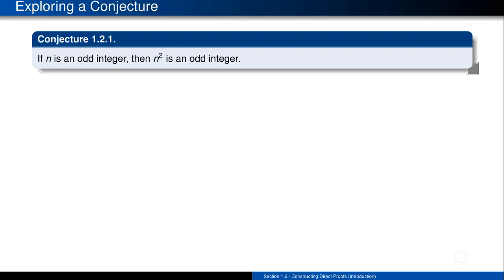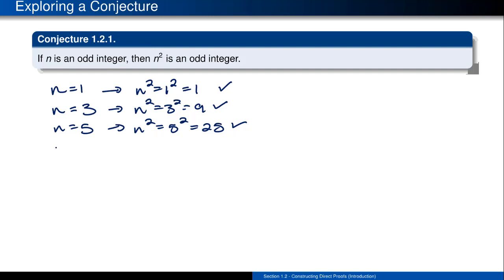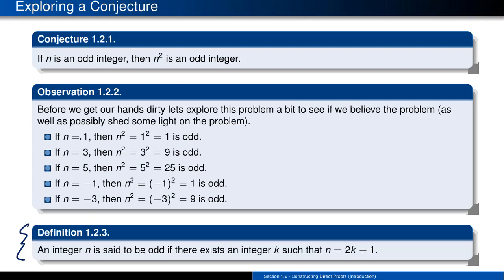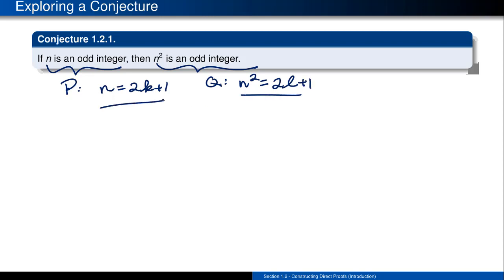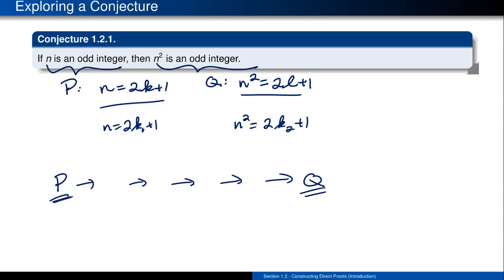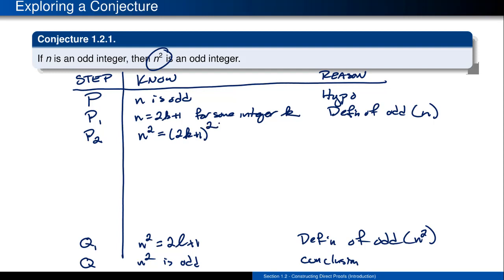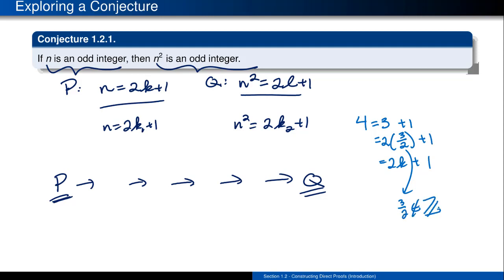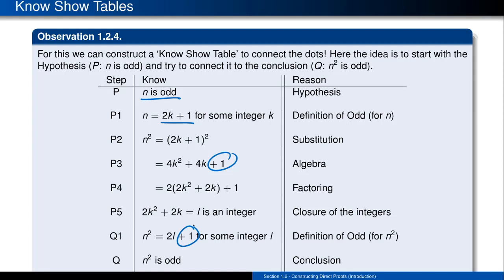Video 1.2.1-5 - Example 1.2.1